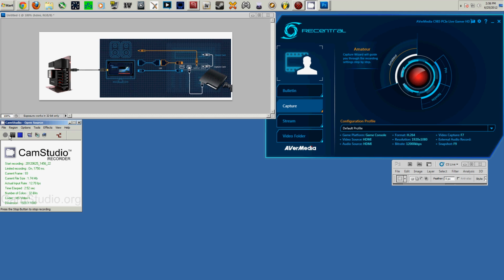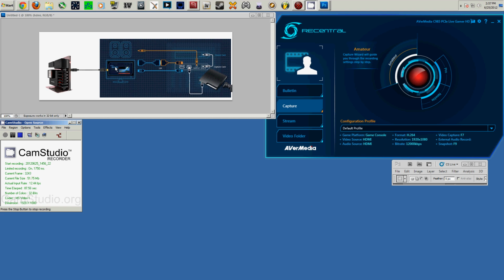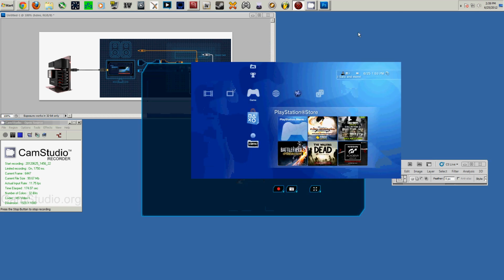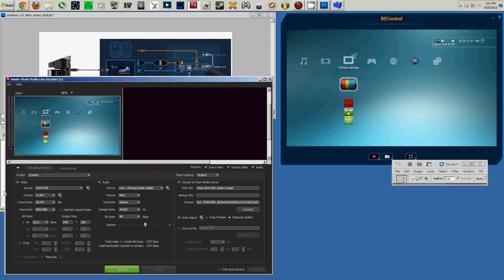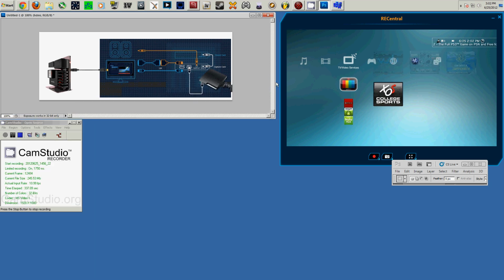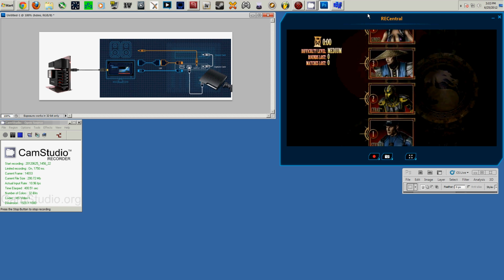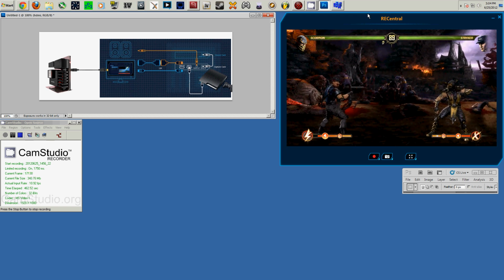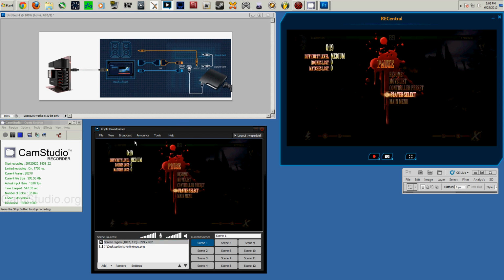ByPass HDCP On PS3 Using AverMedia Live Gamer HD Capture Card